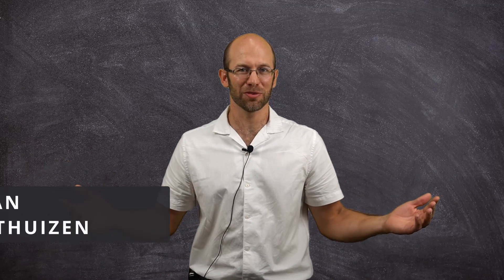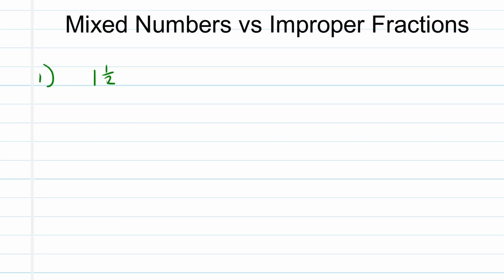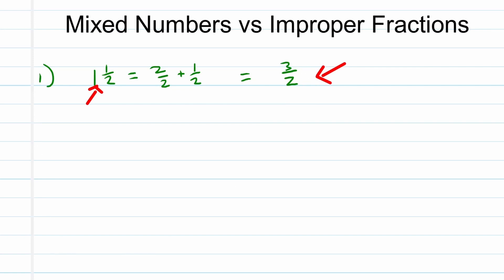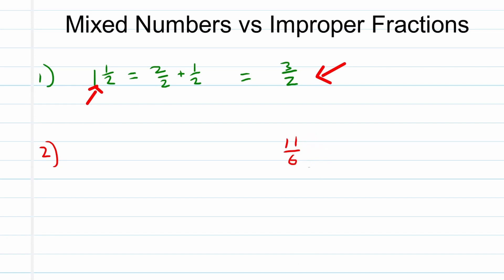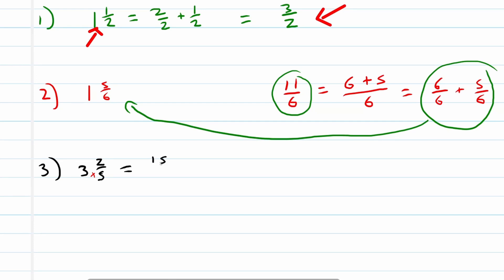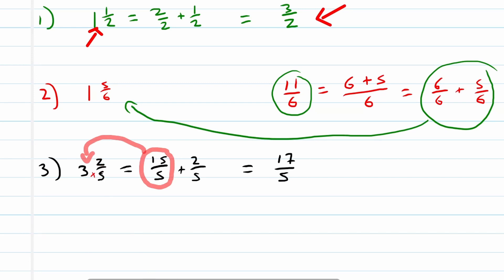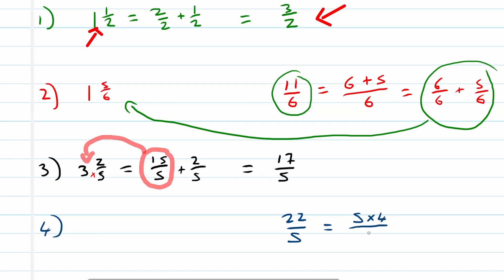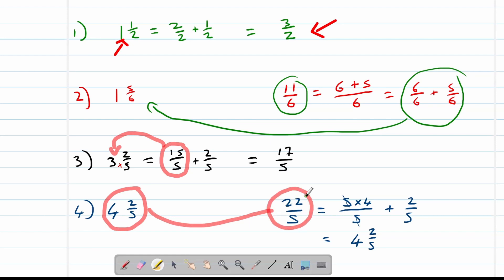MIXED NUMBERS and IMPROPER FRACTIONS - Grade 8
What is the difference between a mixed number and an improper fraction? Mr Oosthuizen teaches us the difference and shows us how to use them in our calculations.